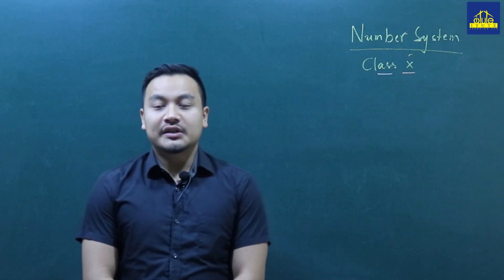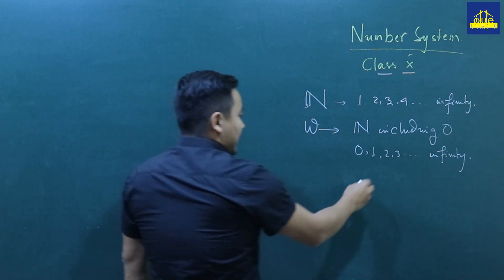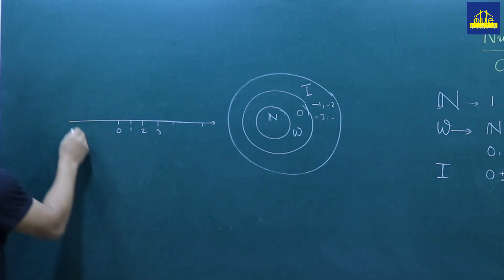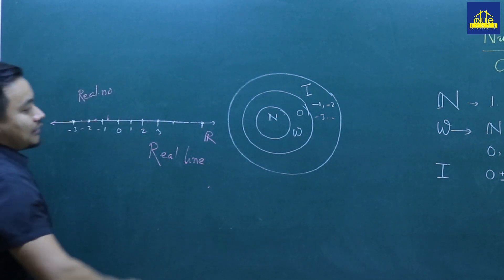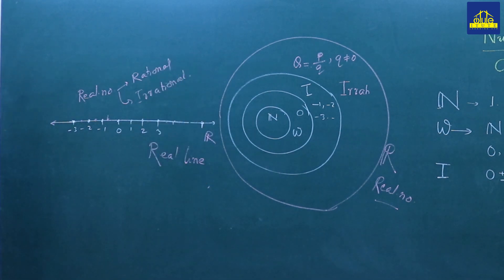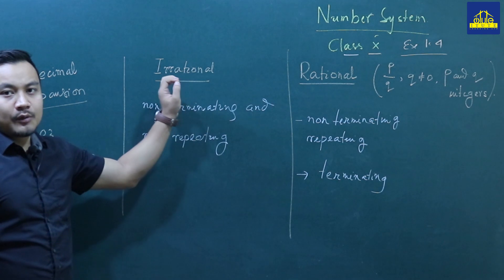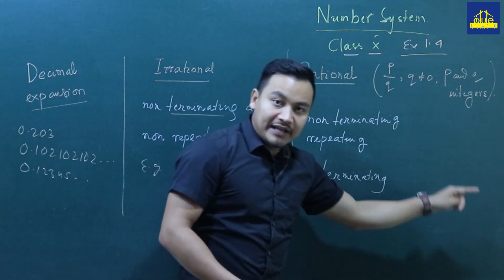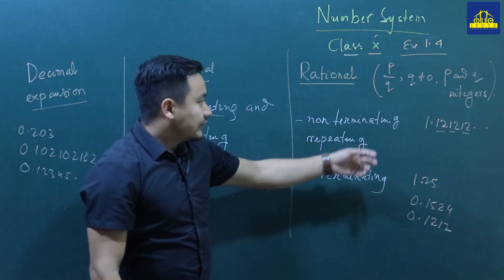Number system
introduction : Number Sysytem (Class X)
More lecture,Questions bank,Test series ,Notes etc in itute learning app.
install now and start learning at your own pace and time.